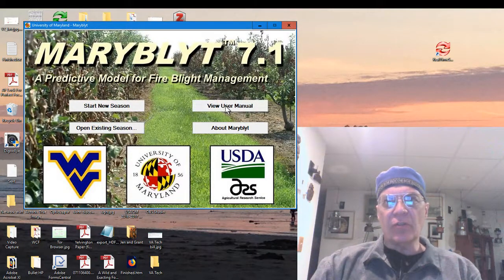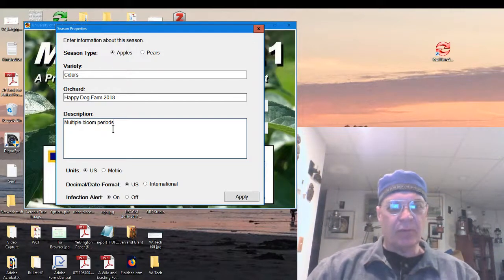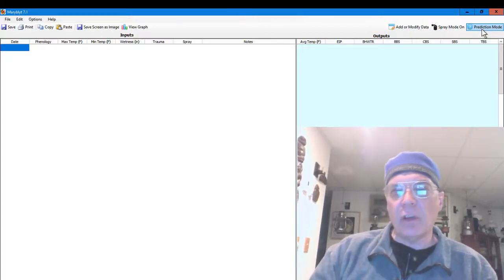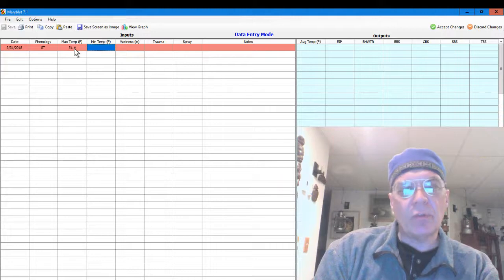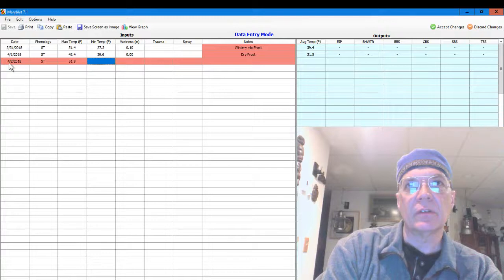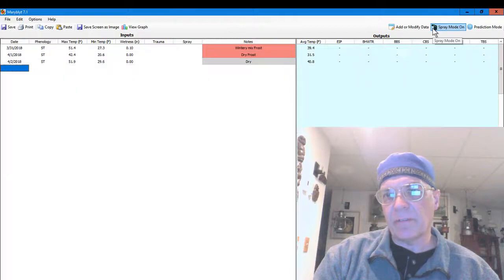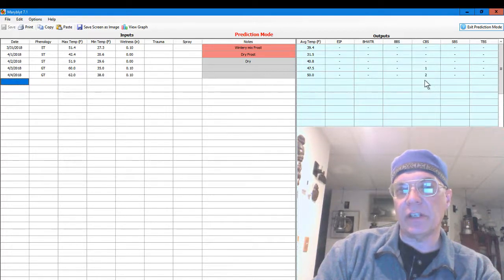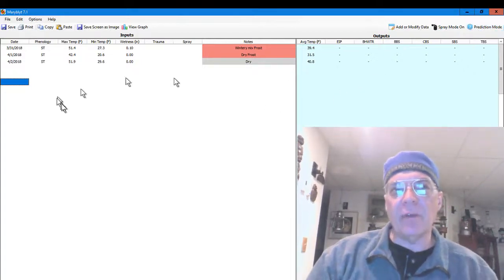MaryBlyt: Getting started with data entry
Opening MaryBlyt for the first time, and basic data entry.  Also, a sneak preview of Prediction Mode. has a nice graphic of bud stages to help you identify where your trees are at. (Also a nice photo of aphid eggs overwintering)